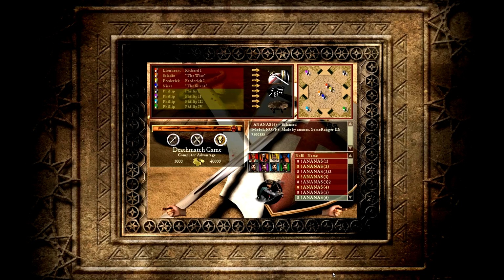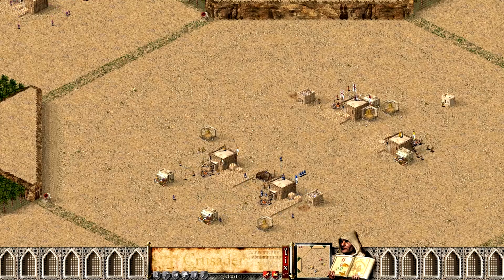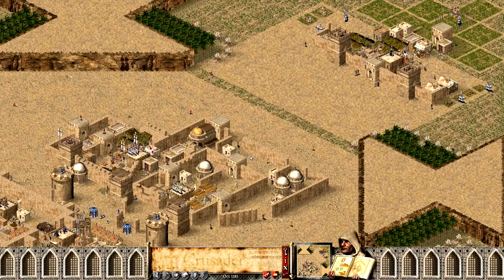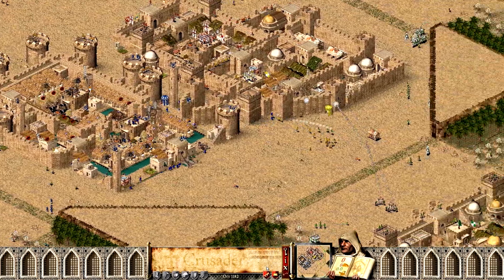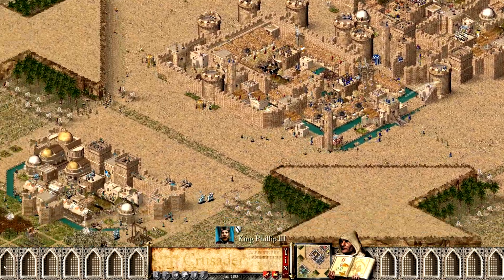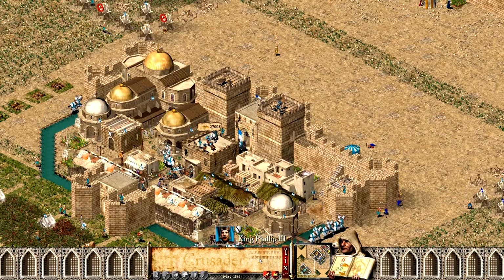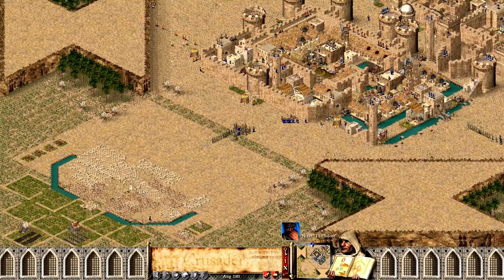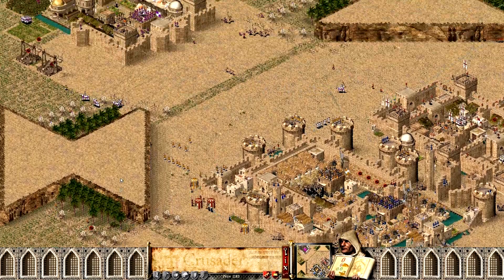NIZAR SALADIN LIONHEART FREDERICK VS 4 KING PHILLIPS | STRONGHOLD CRUSADER ANANAS BATTLE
An AI battle on one of our favorite downloadable maps! Comment who you think is going to end up winning!